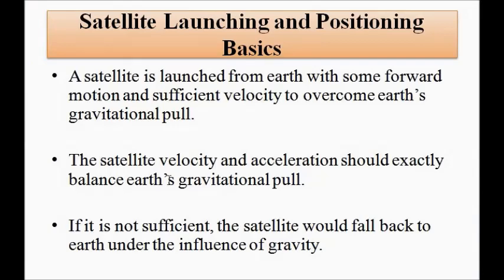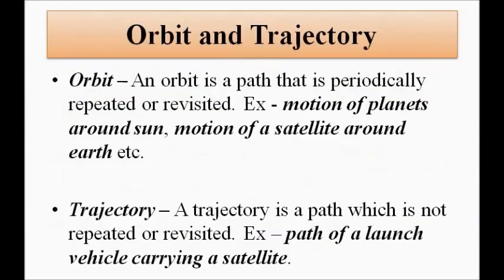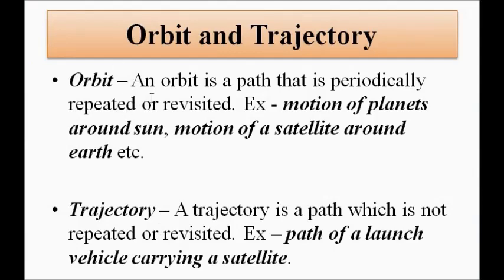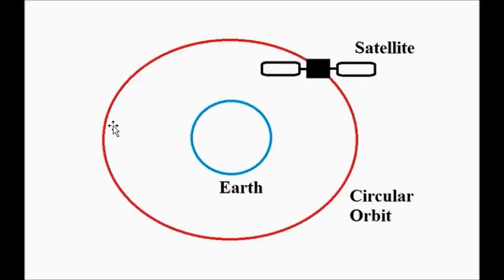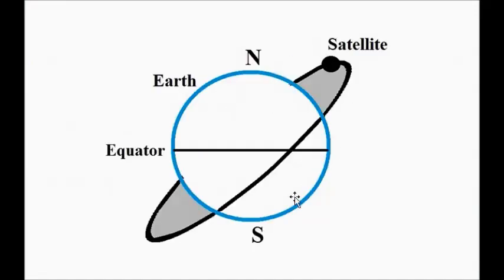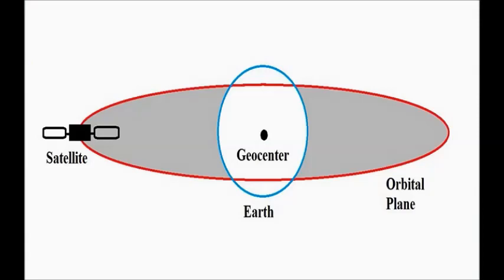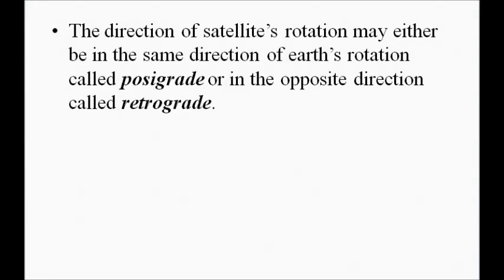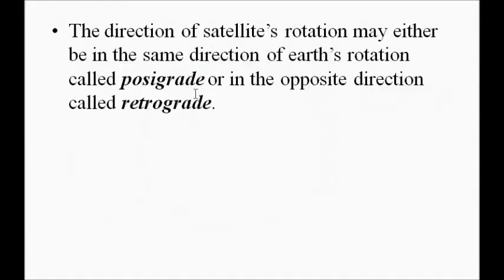Satellite Orbits | Basic Concepts | Satellite Communications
In this video, we are going to discuss about some basic concepts related to satellite orbits and trajectories.